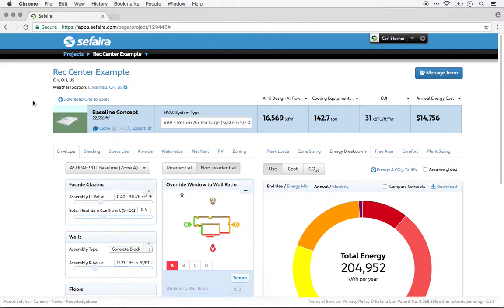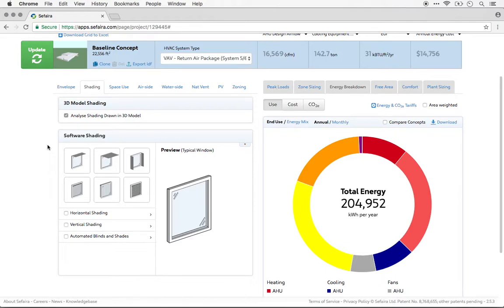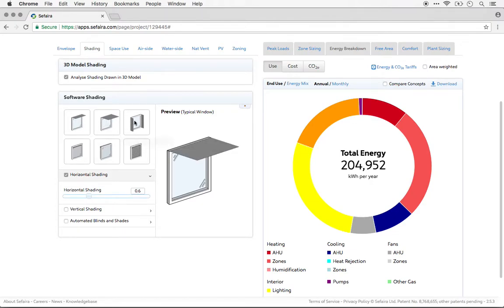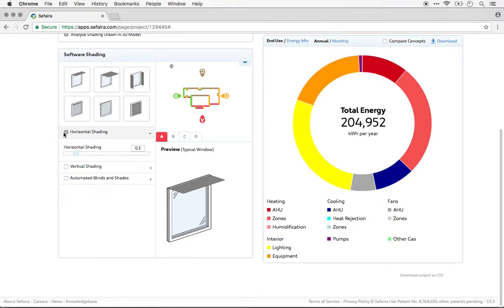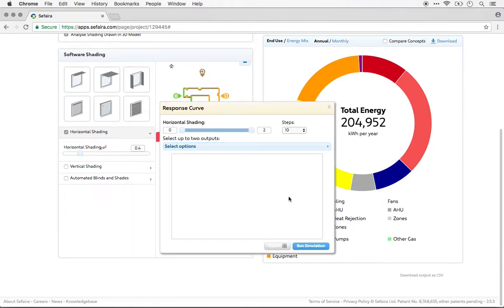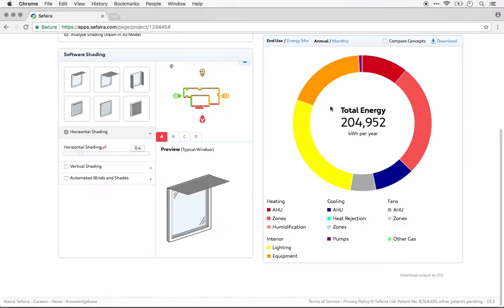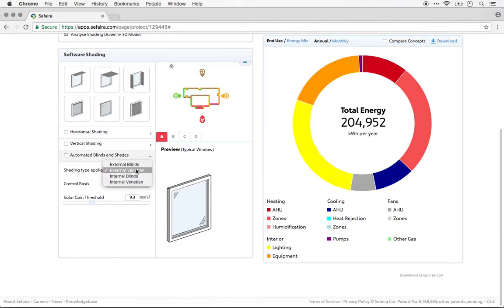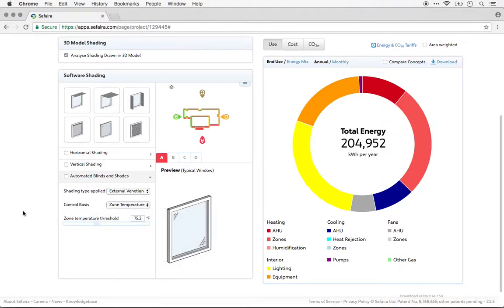19 How to setup your SHADING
In this video we zoom in on shading in Sefaira. The best workflow is to check your shading in the web application using our PARAMETRIC shading and RESPONSE CURVES first and then draw the specific shading that you are envisioning. This is crucial and requires a good grasp of the plugin and webapp as well as Sefaira Response Curves. It can seem backwards but will save you time and improve design!